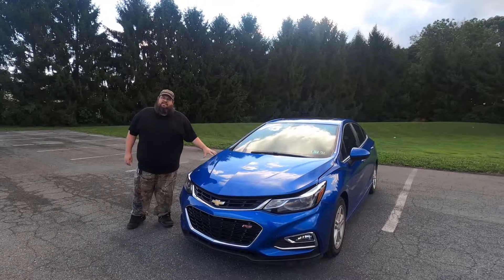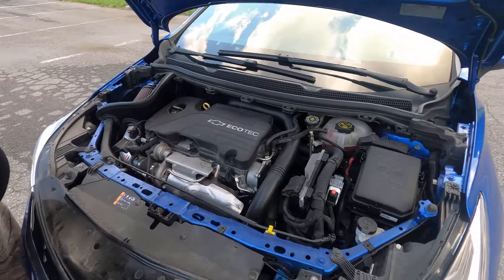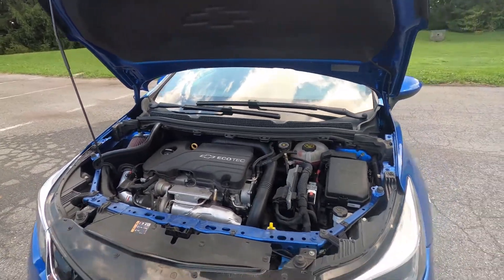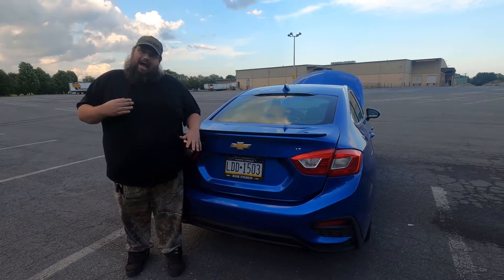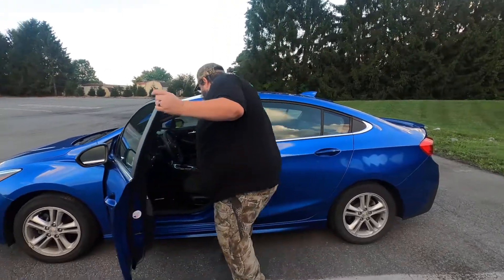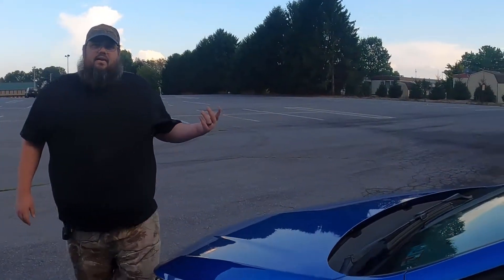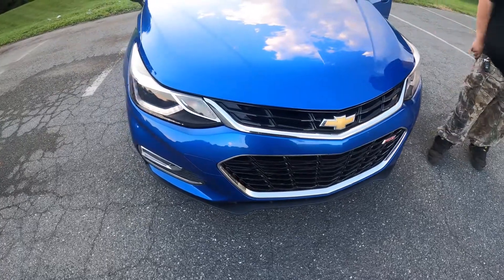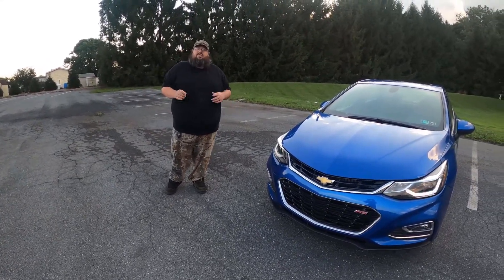5 THINGS I HATE ABOUT MY CHEVY CRUZE!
5 THINGS I HATE ABOUT MY CHEVY CRUZE!